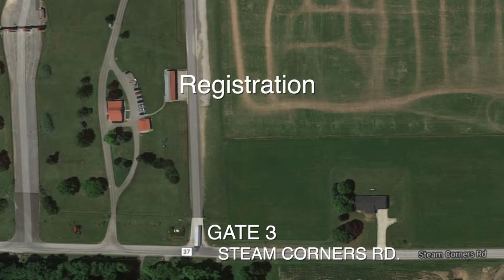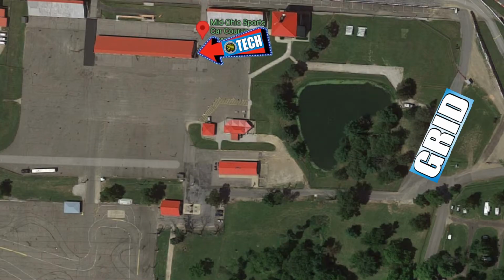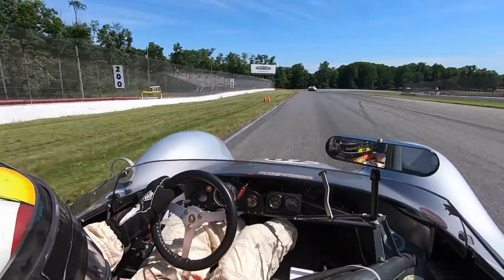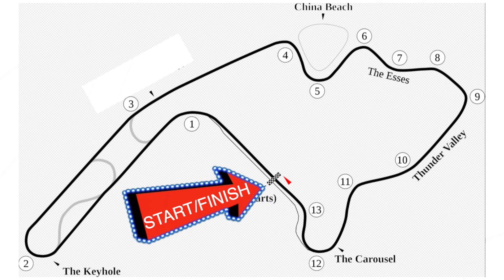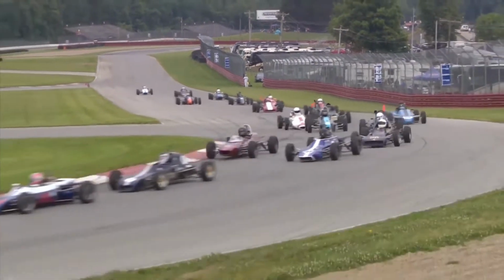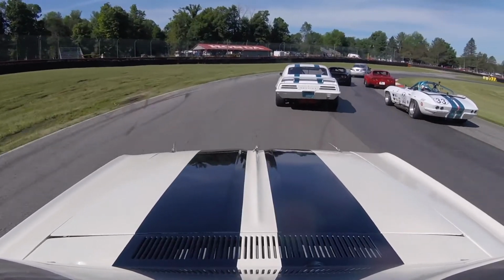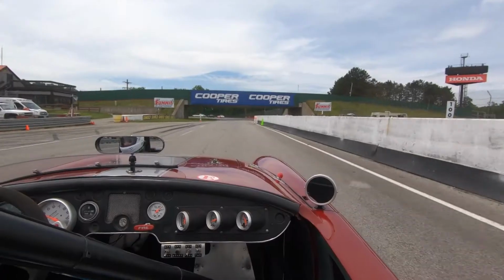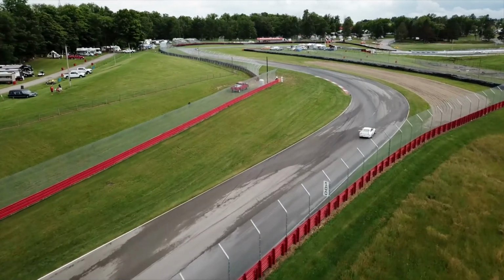Mid Ohio Virtual Drivers Meeting 2021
Please review and leave a comment that you watched, and understand the contents of this video.